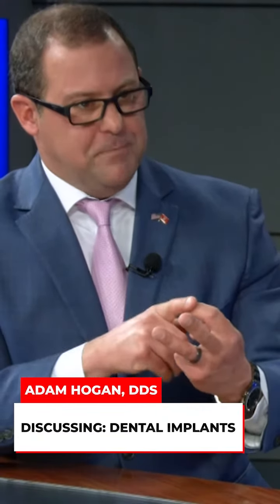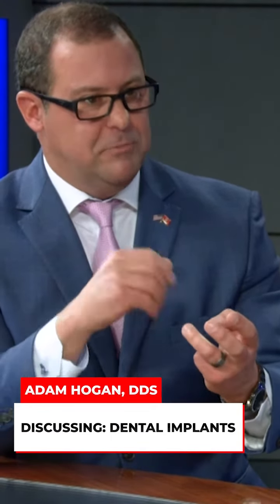Dr. Hogan explains full mouth dental implant options with Randy Alvarez of The Wellness Hour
Most patients have three options to replace all of their teeth.
1.  A simple and cheap denture, which is the least satisfying, ￼ least confident, and least comfortable.
2.  A denture that snaps on just two implants. It is better than a Denture, but it’s still leaves many patients, less satisfied, and less confident.  Many of your newer, young or less experienced doctors will promote these.
3.  Your best option is a full bridge and beautiful smile supported by dental implants. The bridge is fixed and does not come out of your mouth.

Beware, beware beware !
Many offices are pushing cheap teeth and dentures supported by “MIN￼I”dental implants.  this is not a permanent solution. Most of these mini implants will have to be removed and may break.  In our experience, we have replaced hundreds of teeth and mini implants with real standard FDA approved Implants.  We do not recommend mini implants.